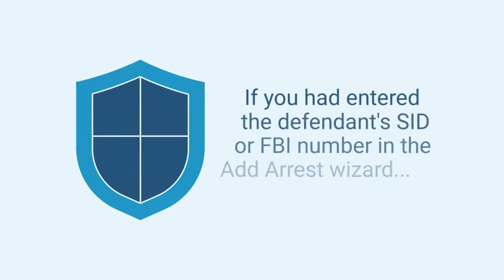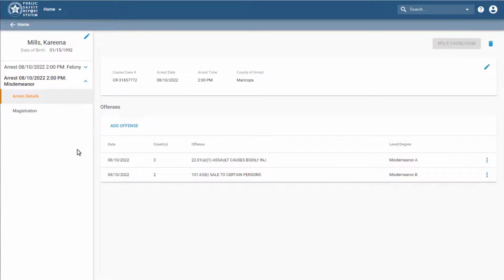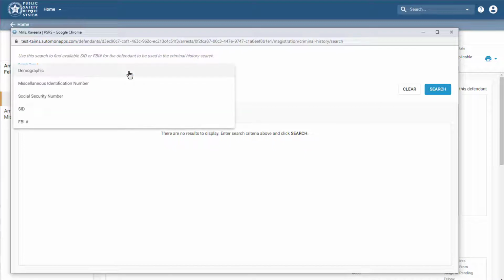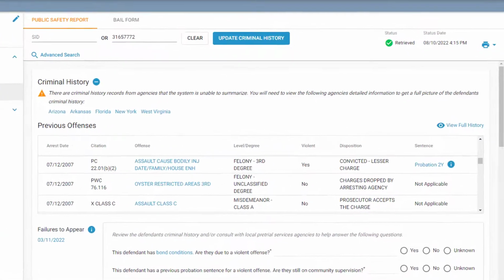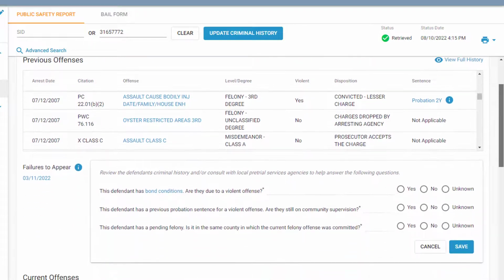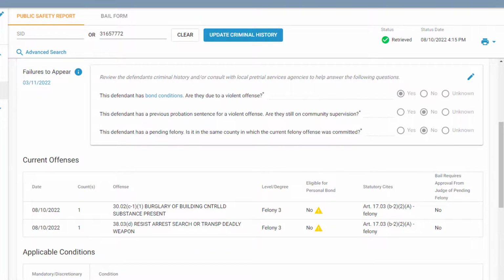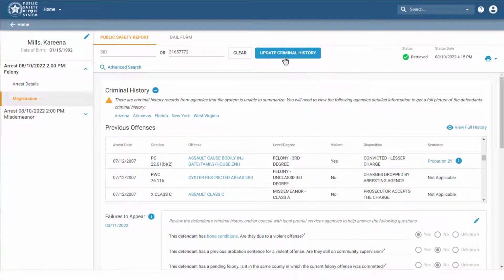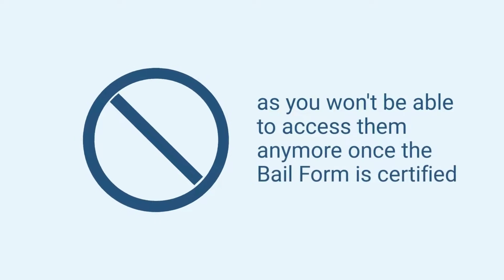PSRS: Workflow Step 2 - Prepare the Public Safety Report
Welcome back to the Workflow video series for the Public Safety Report System! In the previous video, you learned how to navigate the Defendant Overview. In this video, you'll learn how to prepare the Public Safety Report. This process includes searching for an SID or FBI number if you don't already know it, retrieving and reviewing criminal history, and answering any system-generated follow-up questions about the defendant's offenses.